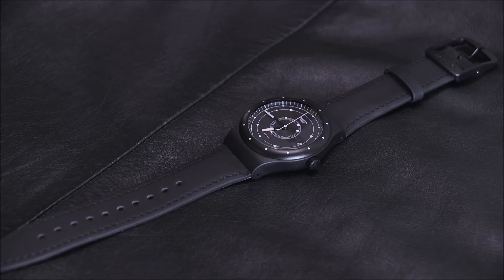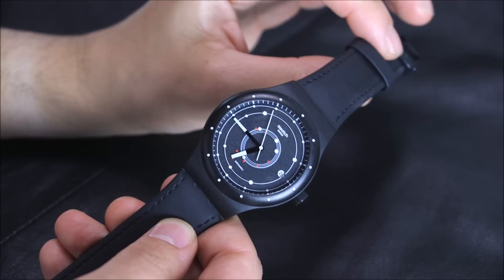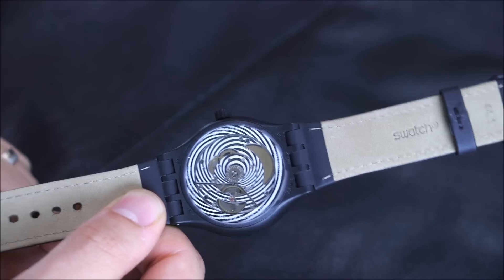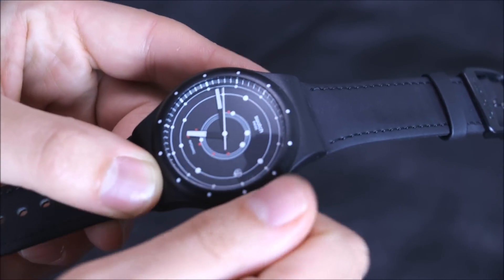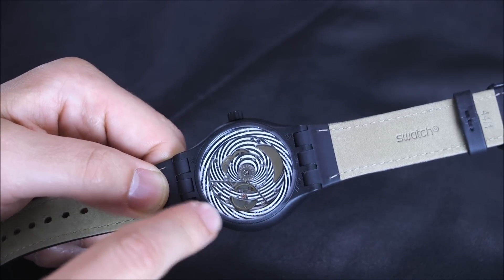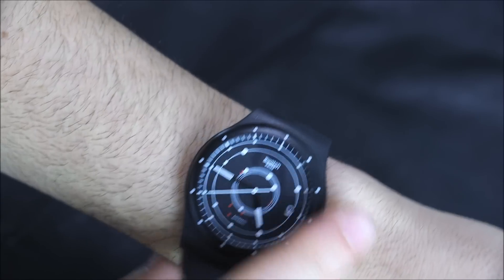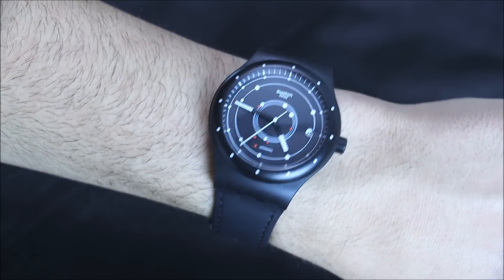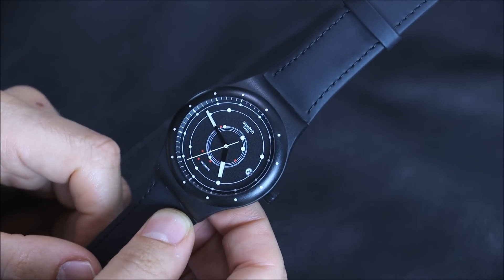Swatch Sistem 51 Watch Review | aBlogtoWatch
Swatch Sistem 51 Watch Review

Ariel Adams of aBlogtoWatch reviews the $150 Swatch Sistem 51 watch.